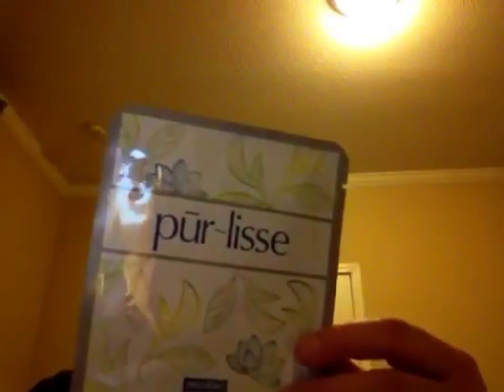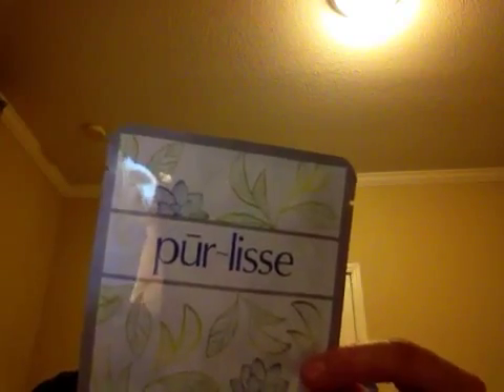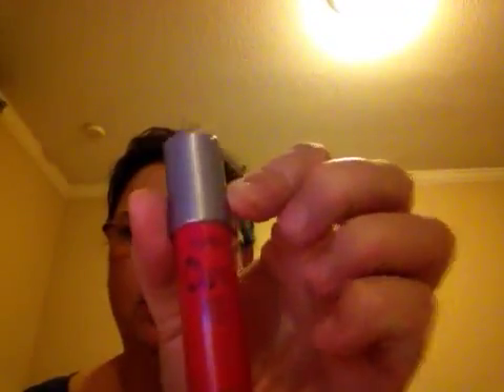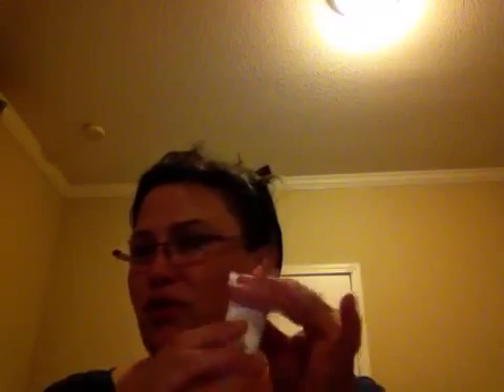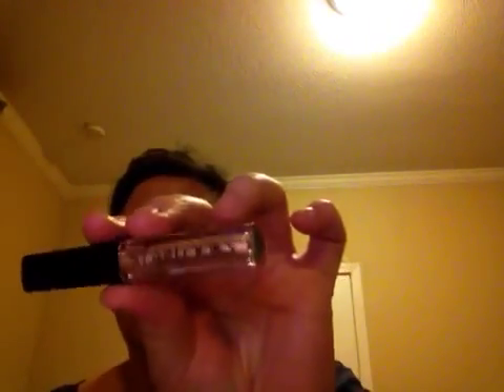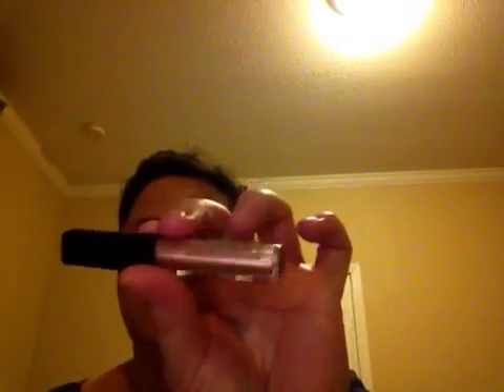Ipsy April glam bag opening 2016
Glam bag ipsy April opening 2016